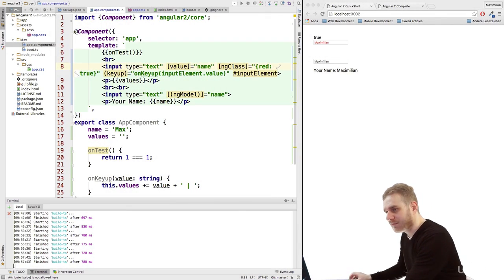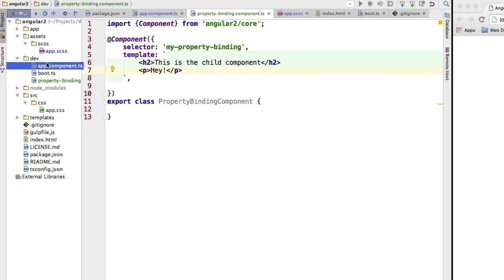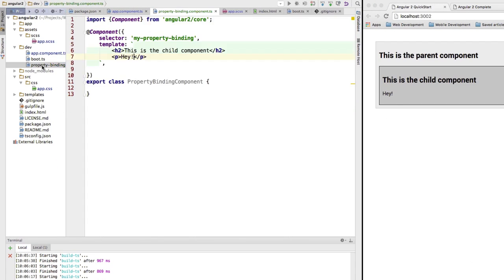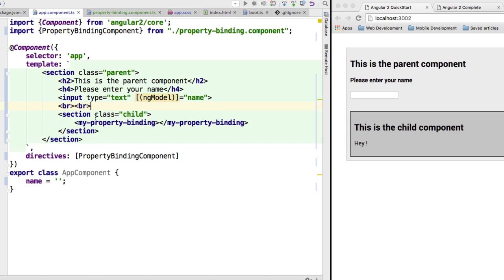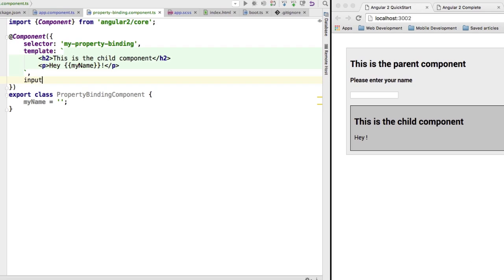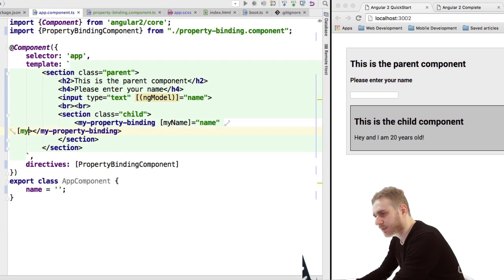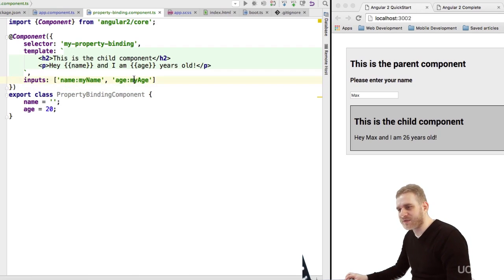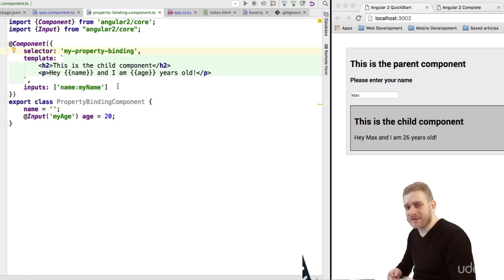006 Using Property Binding with a custom Component